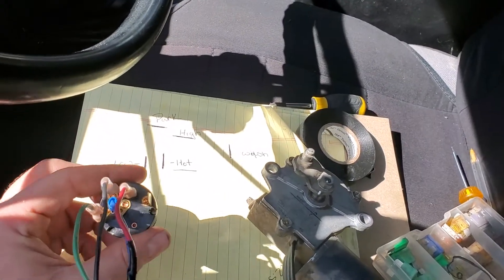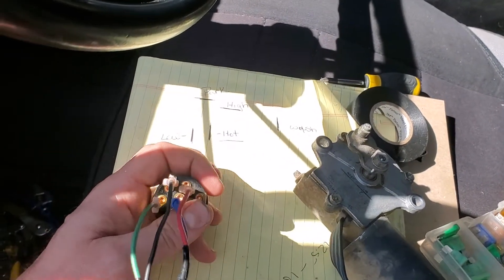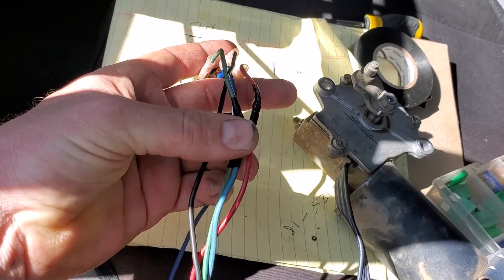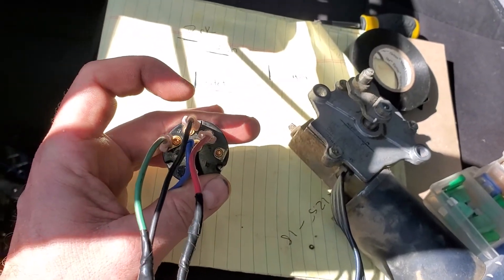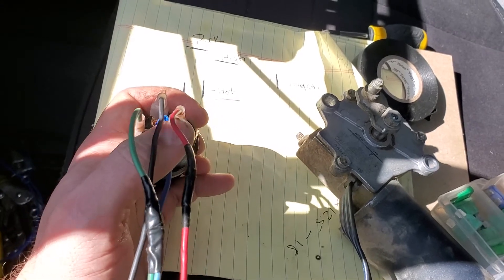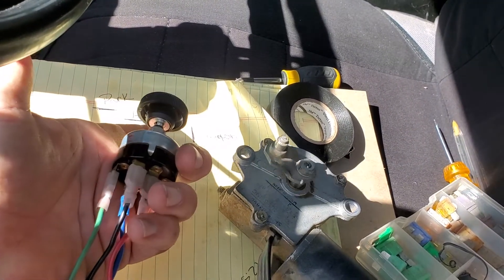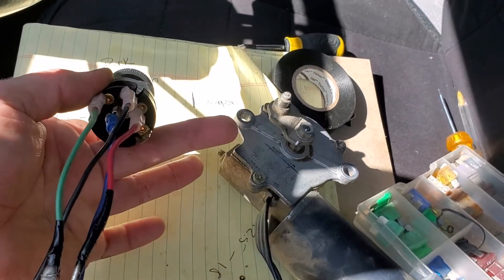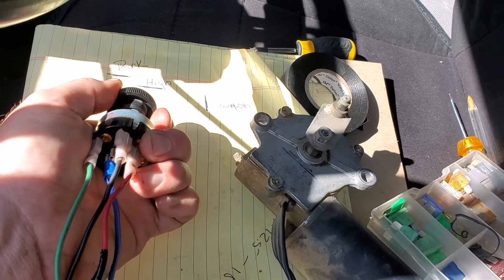Jeep CJ 4-wire wiper motor simple wiring. With low, high and park.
Get low, high, and park out of a 4 speed Jeep wiper motor using a simple 2 speed switch.